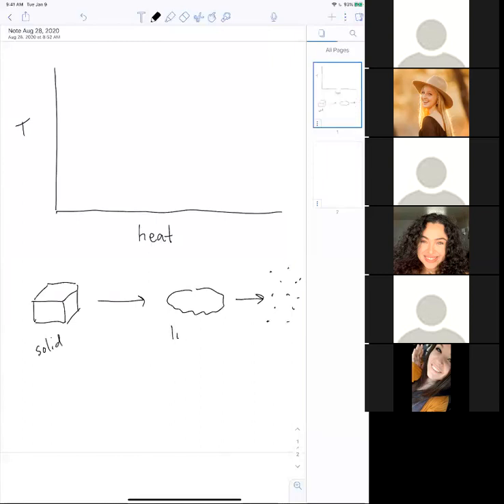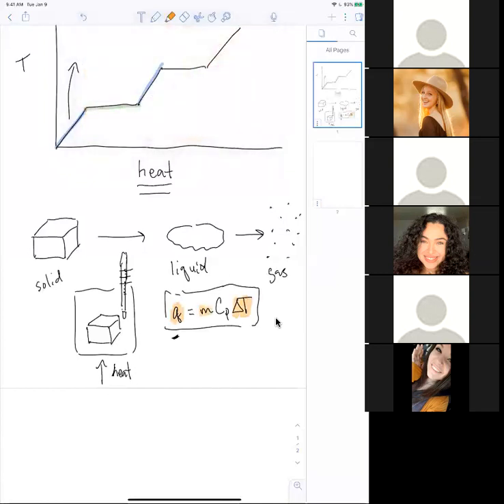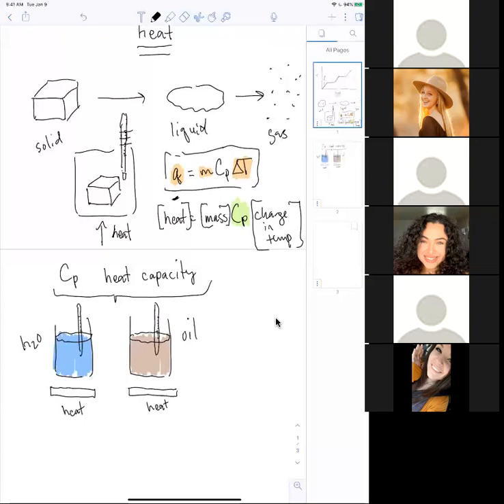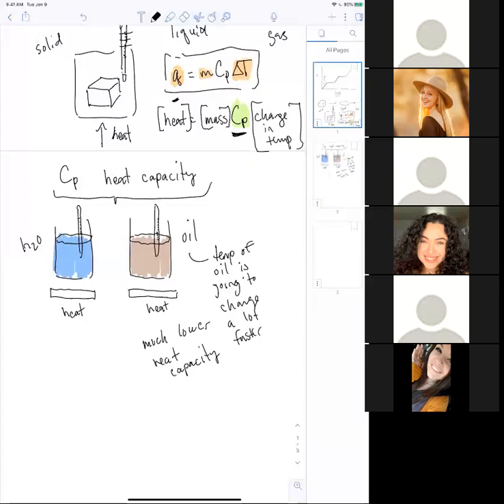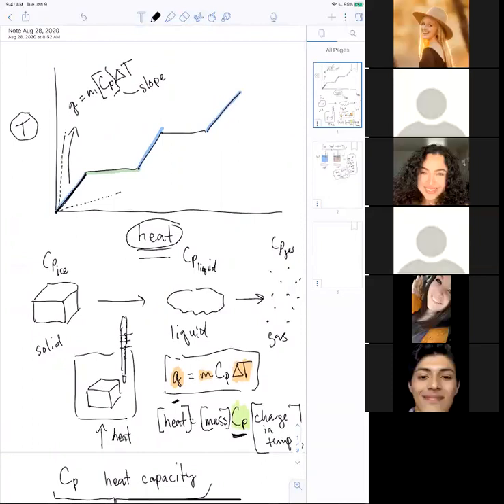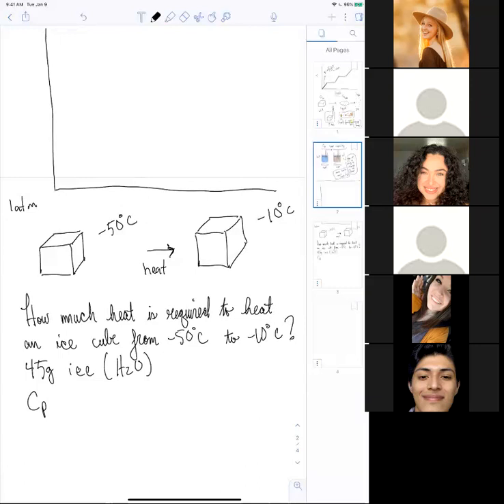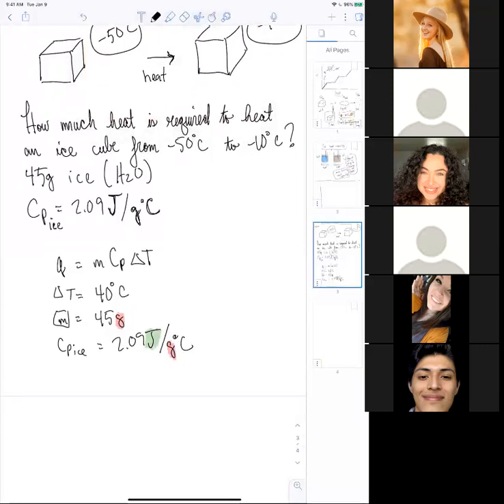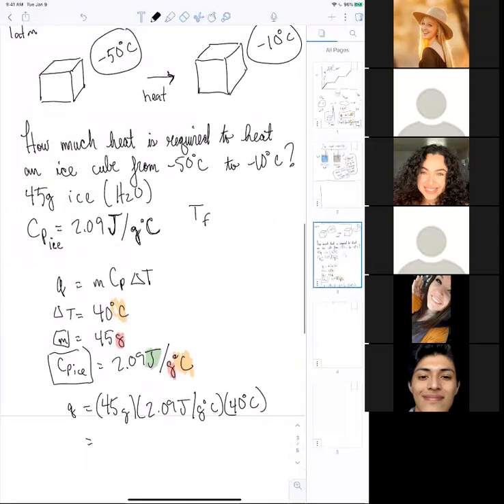8-28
introduction to heat curves